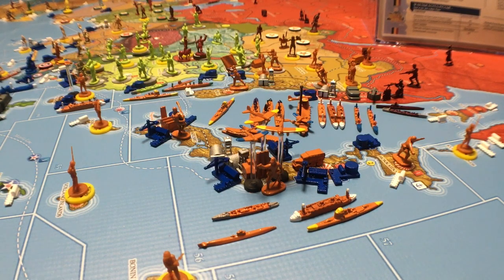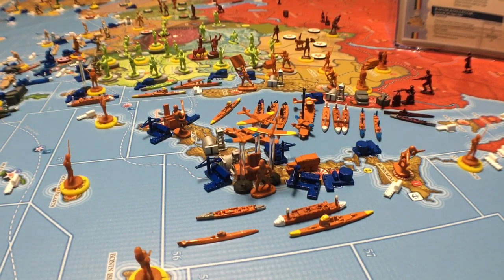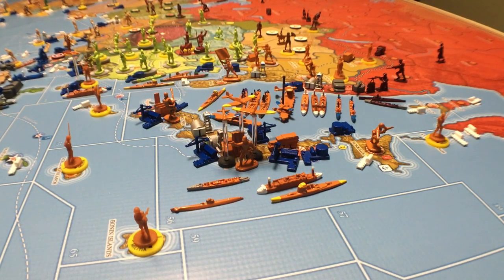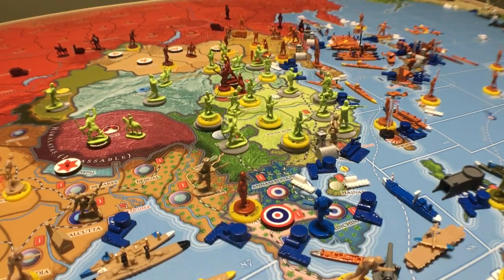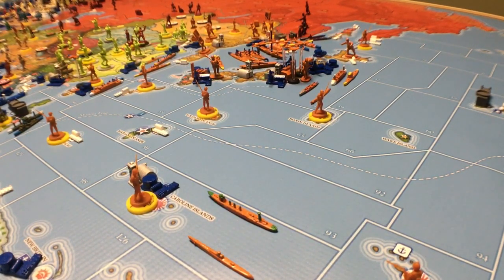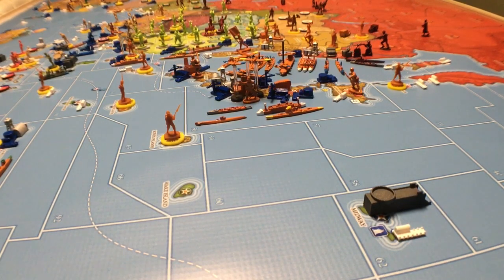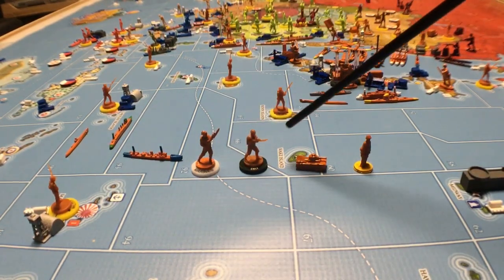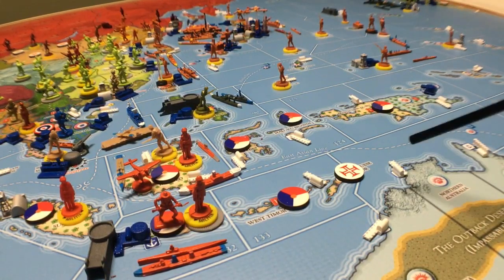Global War-36/Japan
On a border clash a militia can't fire because it can't move outside of it's Home Country.